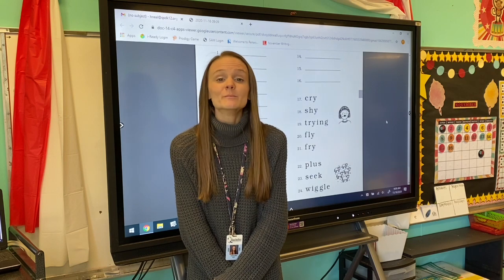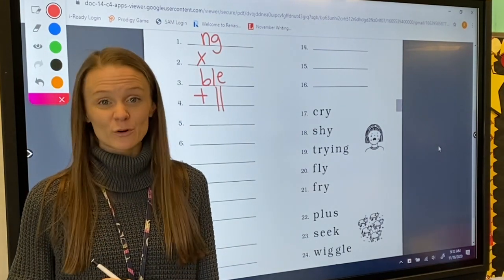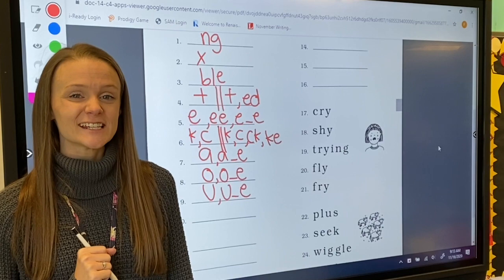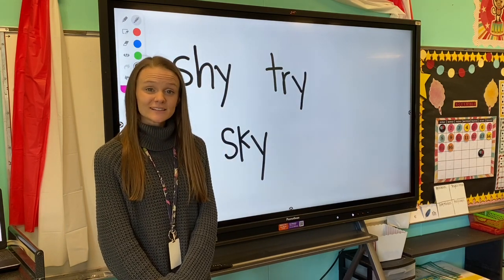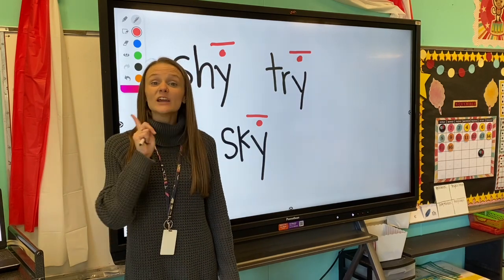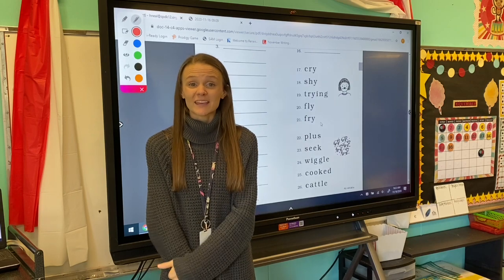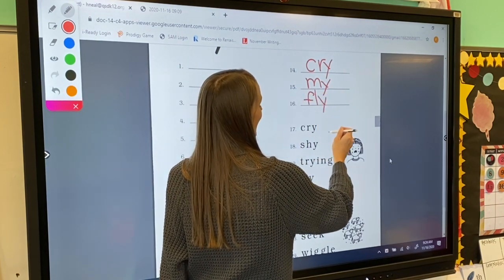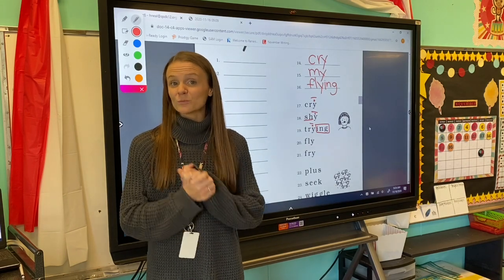USING “Y” AS A VOWEL: Saxon Phonics Lesson #61